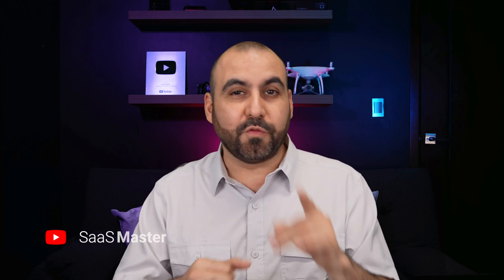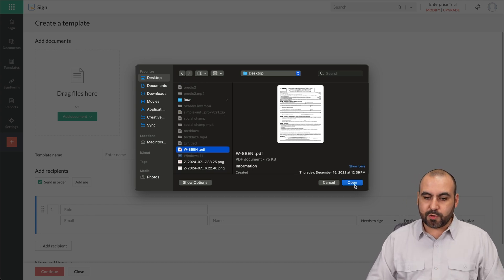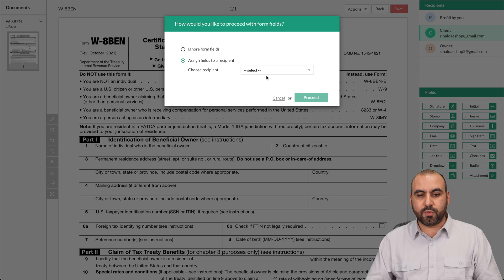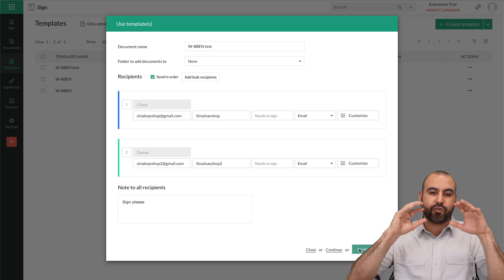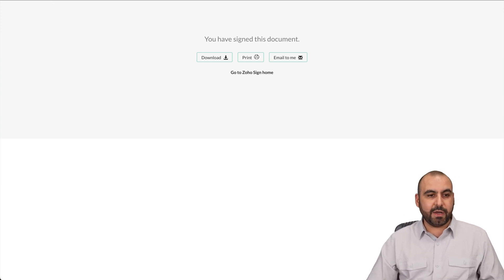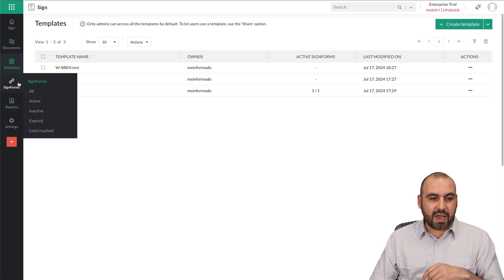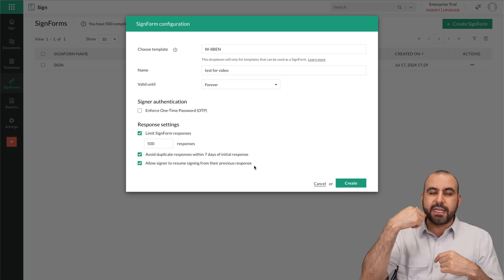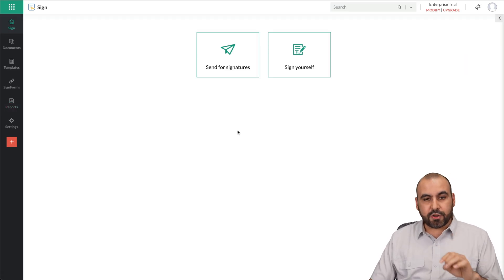Stop Wasting Paper! Switch to Zoho Sign Now 📄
Discover the hidden gems of Zoho Sign and boost your productivity NOW! If you're tired of dealing with paper documents and want a seamless way to manage e-signatures, this video is for you. I'll demonstrate how to get started with Zoho Sign, a powerful yet straightforward e-signature solution designed to simplify your business processes.

Join me, George, as we dive into the Zoho Sign dashboard and explore its user-friendly features. From creating reusable templates for HR and tax documents to sending out forms for quick signatures, Zoho Sign streamlines your workflow effortlessly. I'll guide you through setting up your templates, adding recipients, and assigning fields, making the entire process as easy as a few clicks.

Ready to transform the way you handle documents? Check out Zoho Sign and say goodbye to paper clutter. Grab your free plan today and elevate your business efficiency! Remember, the link is in the description. Don’t miss out on discovering how Zoho Sign can revolutionize your e-signature needs!

CHAPTERS:
00:00 - Intro
00:24 - How to Get Started
00:42 - Creating Templates
03:19 - Sending Out the Document
06:24 - Sign Forms
08:09 - Reports
08:38 - Pricing
08:52 - Mobile App
09:04 - Final Thoughts
09:12 - Link to the game